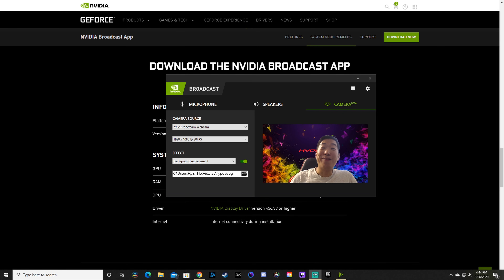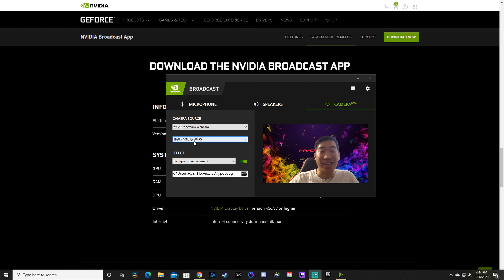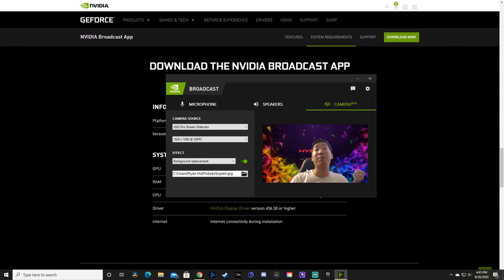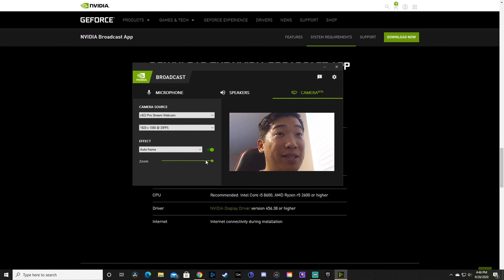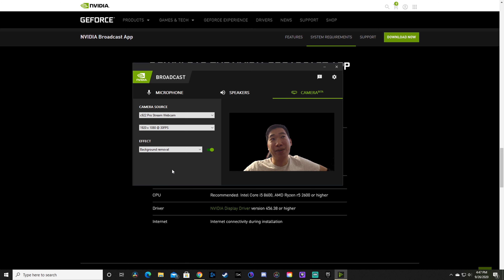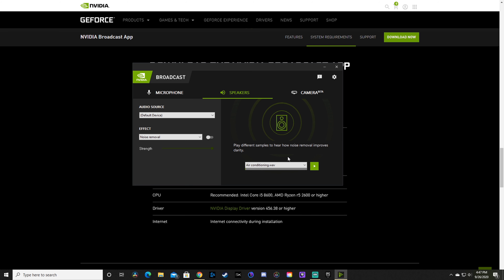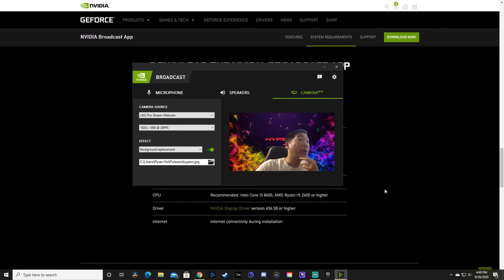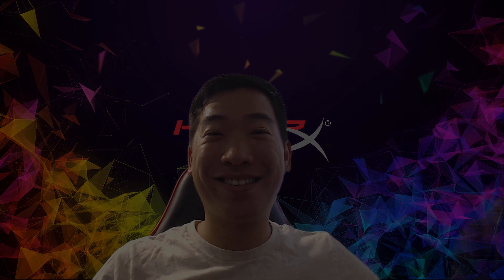Nvidia Broadcast - Easy Live Stream Setup for Mic and Background Removal/Replacement Review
Blue Yeti USB Microphone

Nvidia Broadcast makes it easy to not fiddle with sound compression settings to block out background noise as well as set up background removal/replacement.